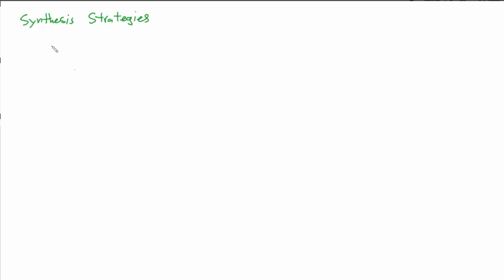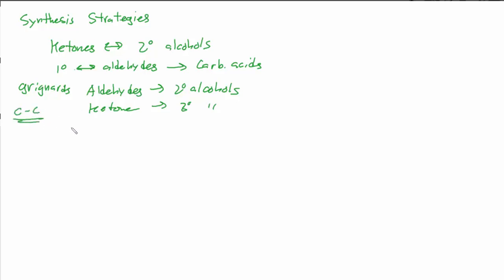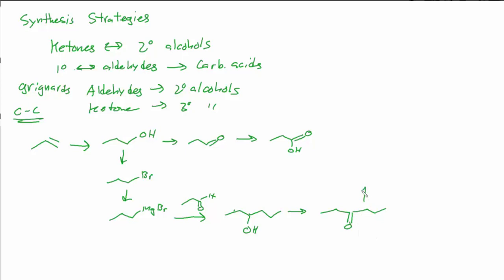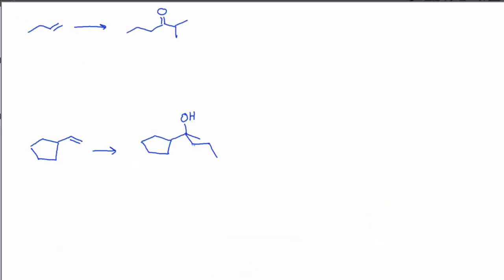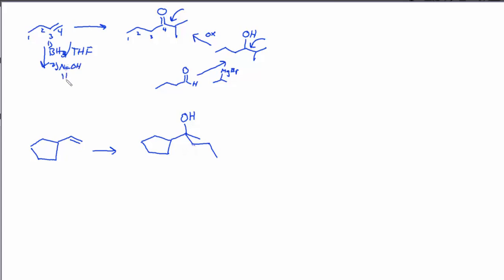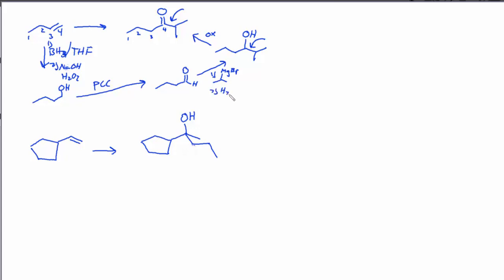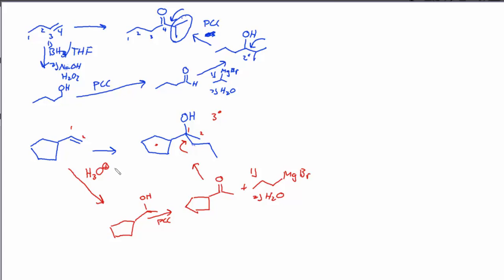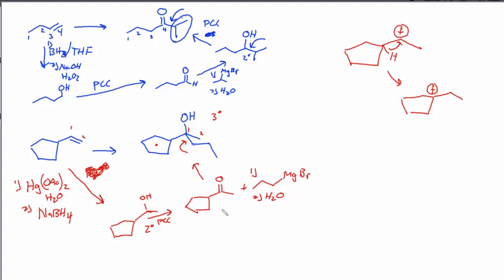Synthesis Strategies using Alcohols